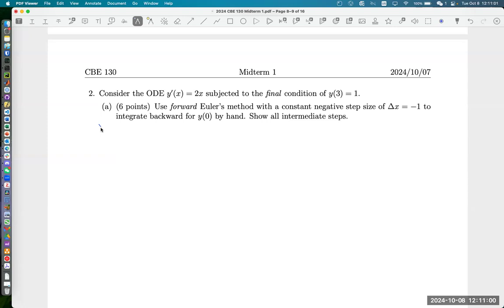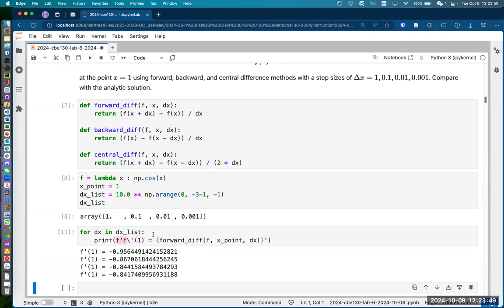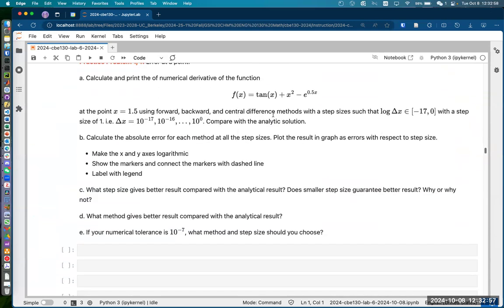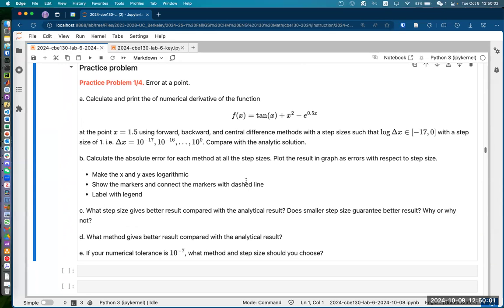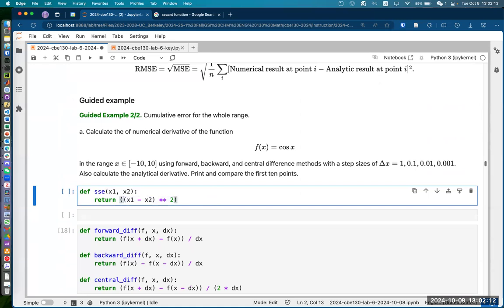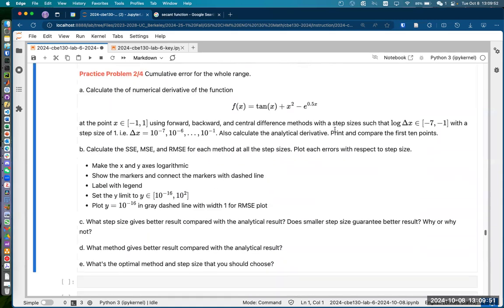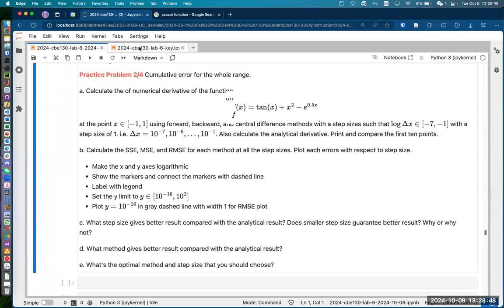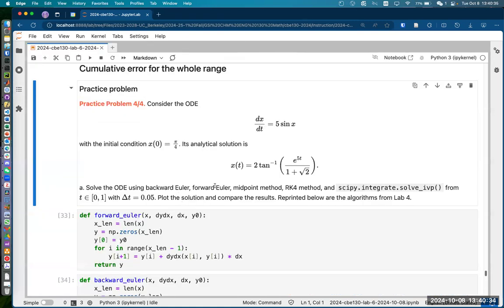2024 CBE 130 Lab 6: Error Analysis for Numerical Methods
Describe, understand, and implement metrics for error for a point and over an interval.
Describe and understand error order and big-O notation for numerical differentiation and numerical methods for solving ODEs.
Course Instructor: Prof. Aditi Krishnapriyan, Prof. Rui Wang, UC Berkeley
Lab Instructor: Teng-Jui Lin, graduate student instructor
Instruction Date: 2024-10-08